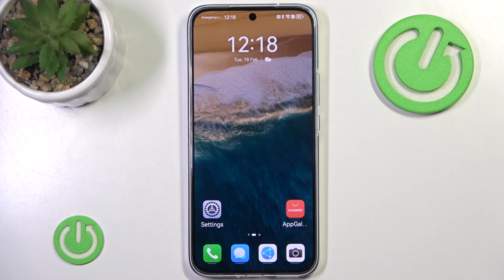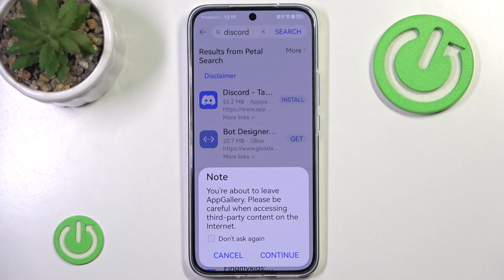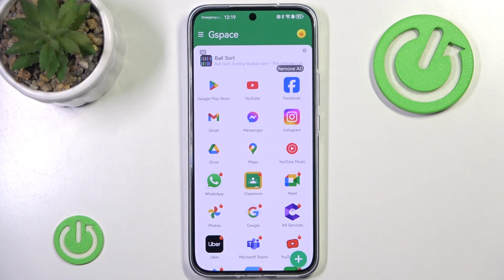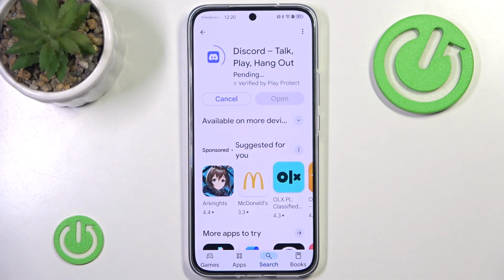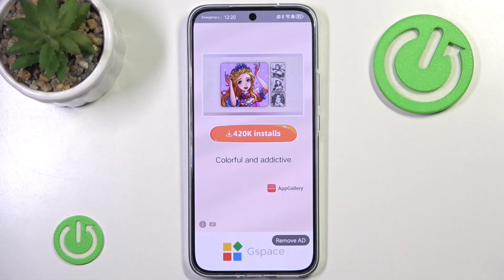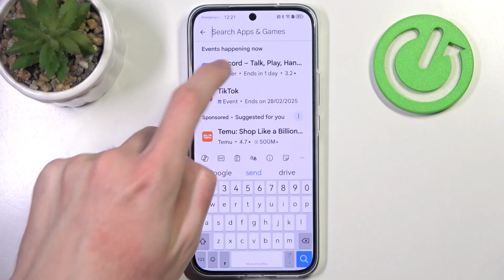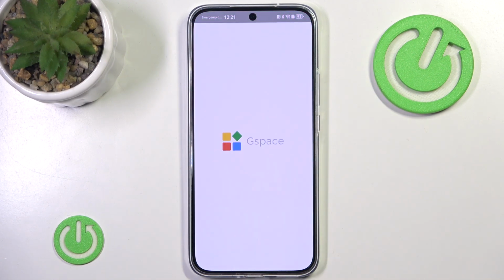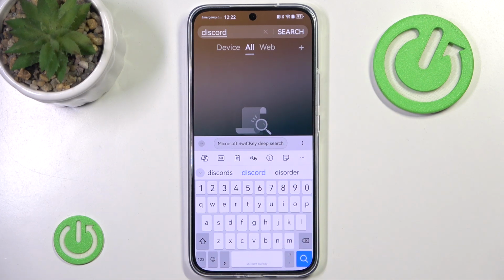How to Install Discord on Huawei Nova 13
Looking to install Discord on your Huawei Nova 13? This video provides a step-by-step guide to downloading and setting up Discord without Google Play Services. Learn how to use the AppGallery, APK files, or alternative methods to get Discord running on your device.

Can Discord be installed without Google Play on Huawei Nova 13?
What are the steps to set up Discord on Huawei Nova 13?